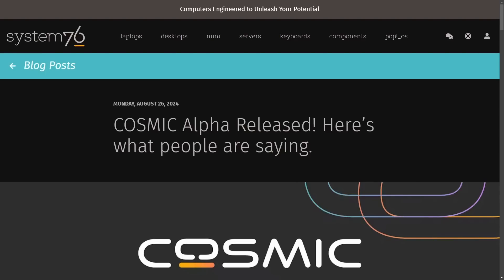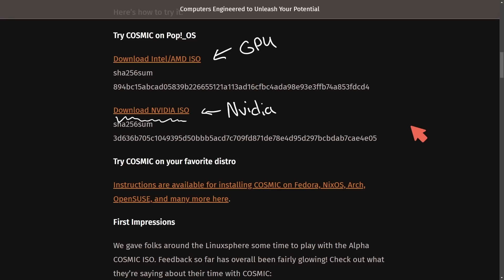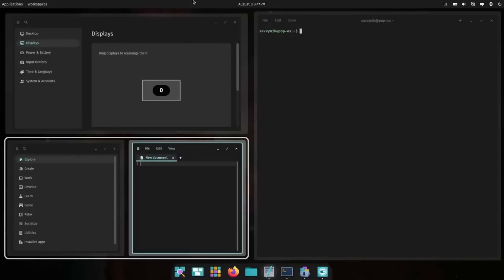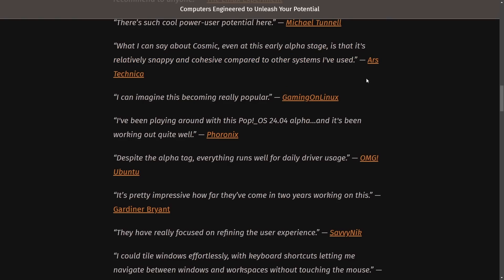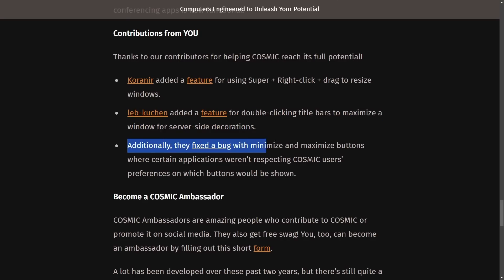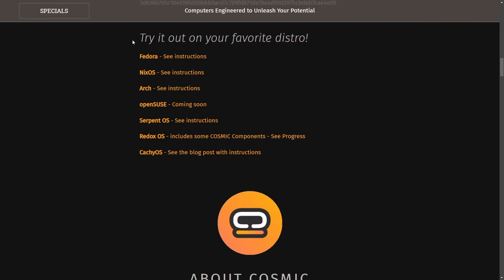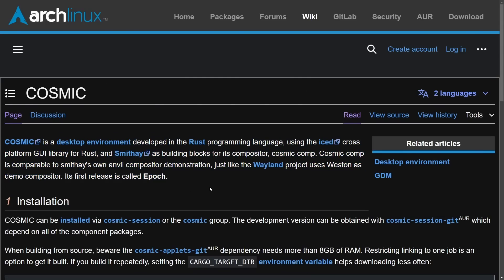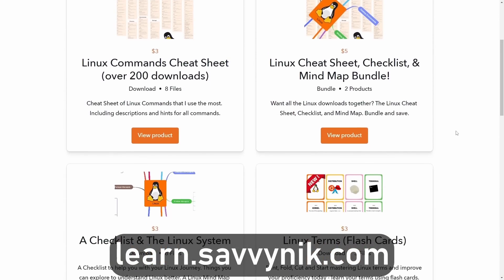Here's what People are Saying about Cosmic Desktop on Pop!_OS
RUST Cosmic Desktop on Pop!_OS made by System 76 is available and ready for testing. The ALPHA release has officially dropped. Let's learn about what people's initial thoughts are on the new desktop experience. Open source dev is great!